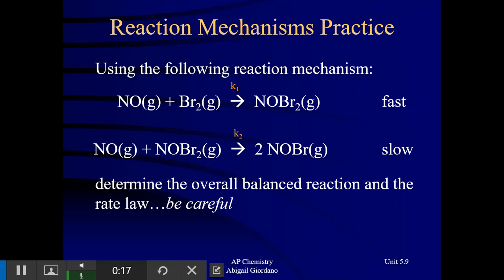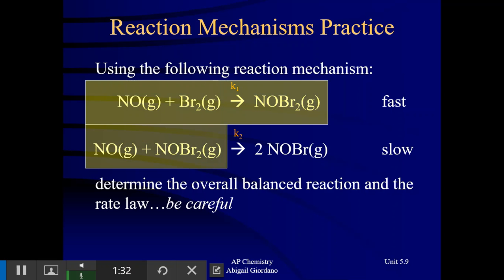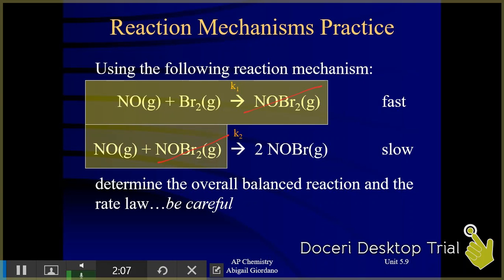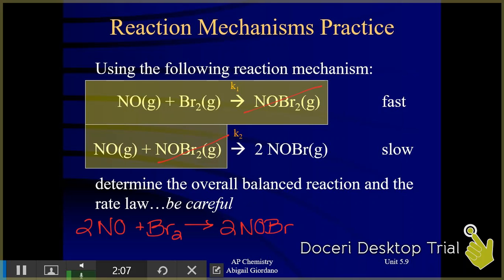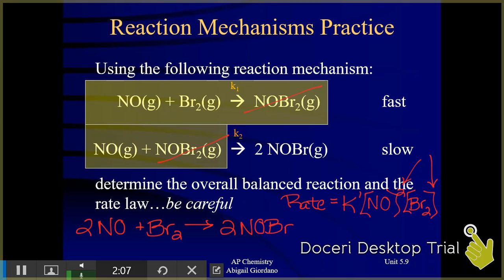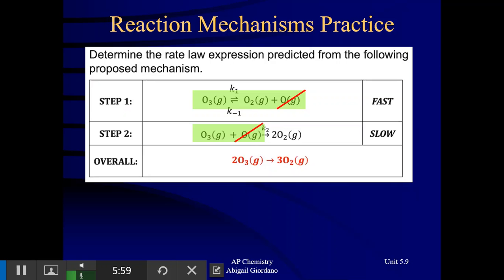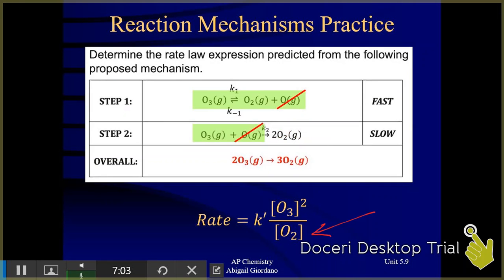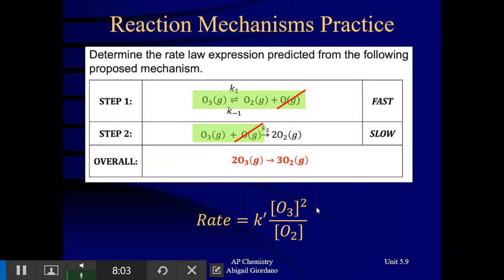Unit 5.9 - Pre-Equilibrium Approximation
There are more complex situations that involve steady-state approximation, but I have chosen to focus on the type of problems that are most likely to show up on the AP exam.